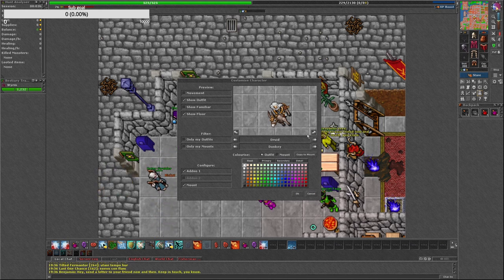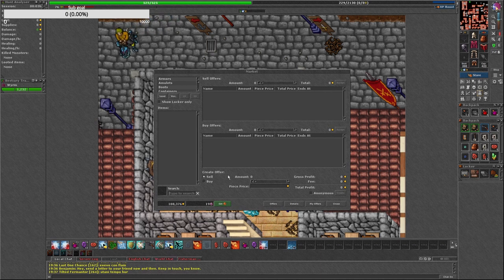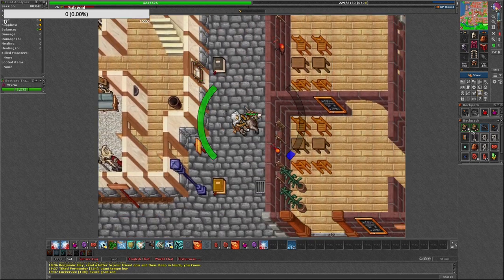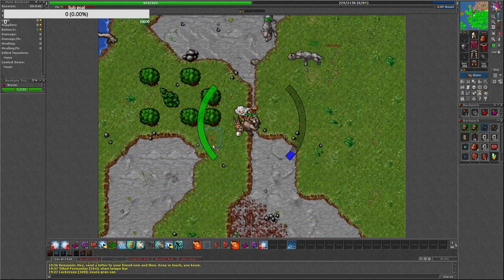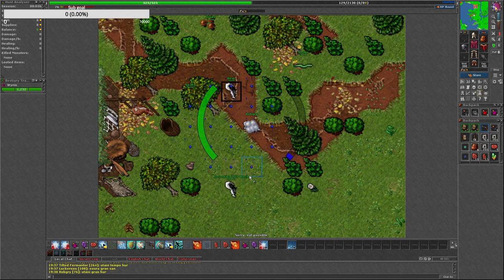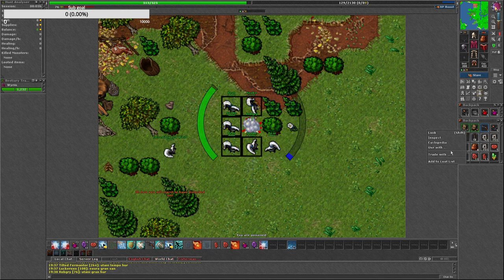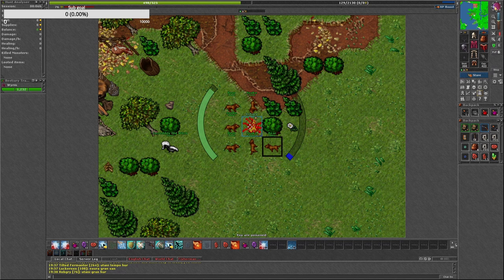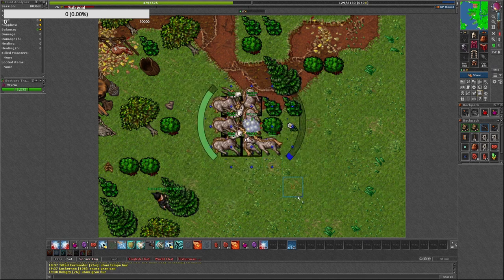Donkey Mount Tibia - The fastest way to get it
Donkey Mount in Tibia. Simplest one, Easiest one, Almost the fastest one.  Donkey Mount will increase your speed by 10 points and it is relatively cheap. Come and grab some knowledge. Come and find out what is the fastest way to get it